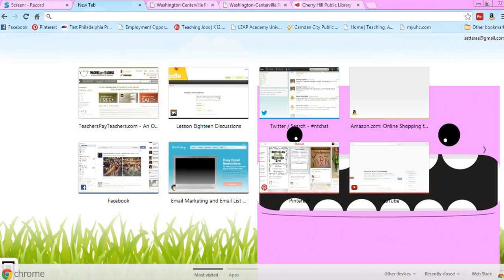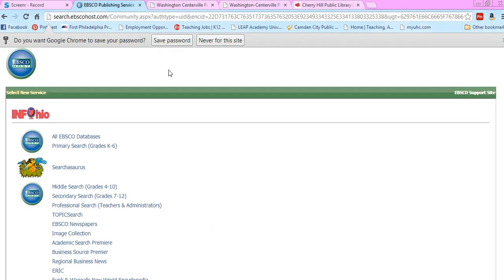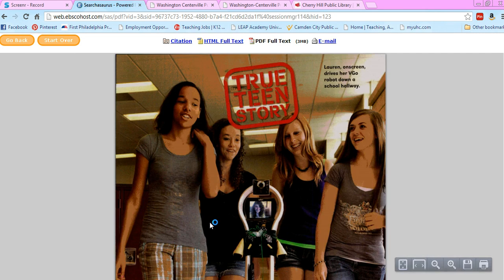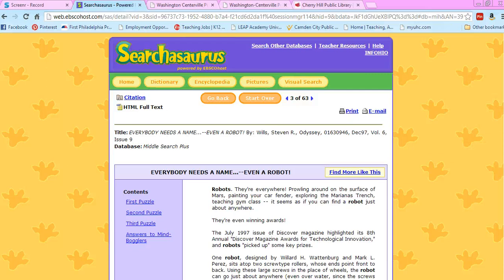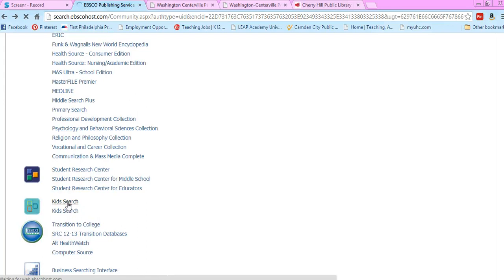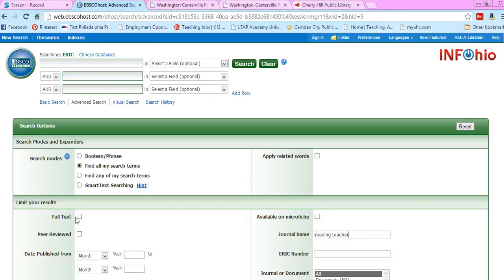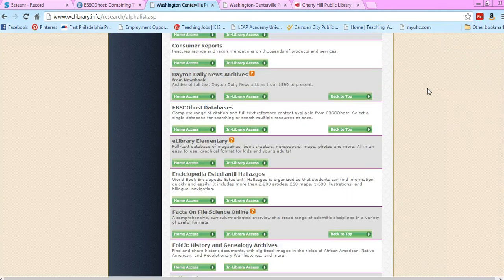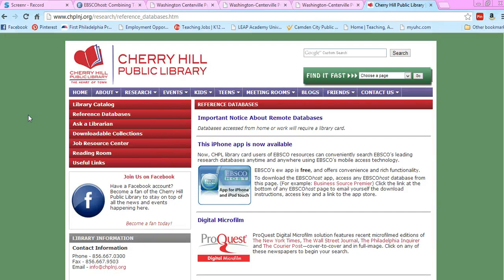How to Use EBSCOhost for Teaching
A tutorial on how to use EBSCOhost to find articles and stories for your students and professional development articles for yourself. Shows how to access and navigate the database.